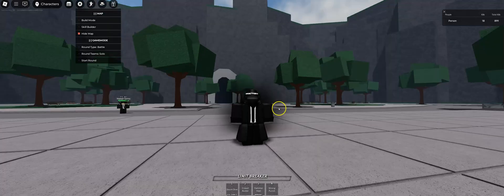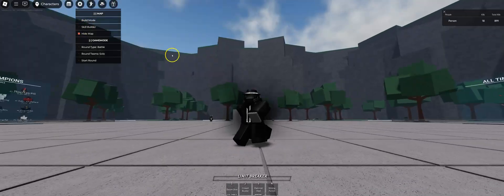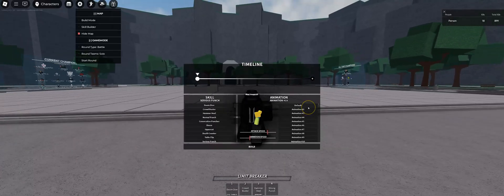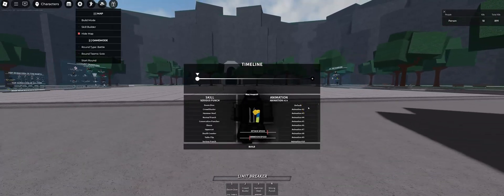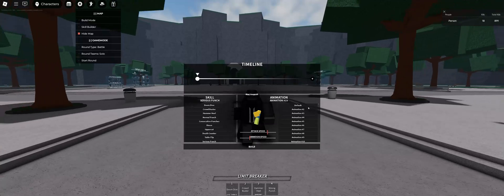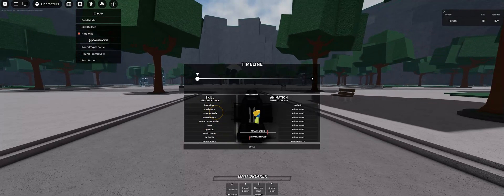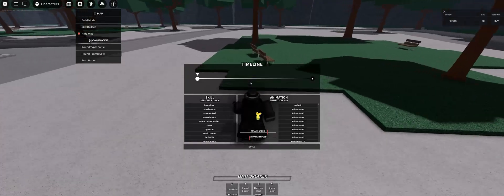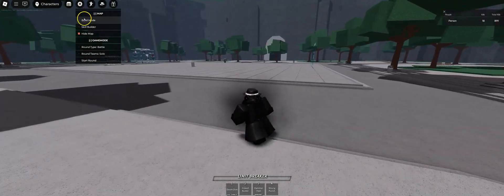Here's how to use Skill builder in Tsb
Today, I help you to use skill builder (Pretty easy to use too!)